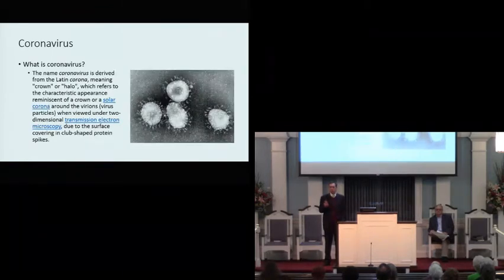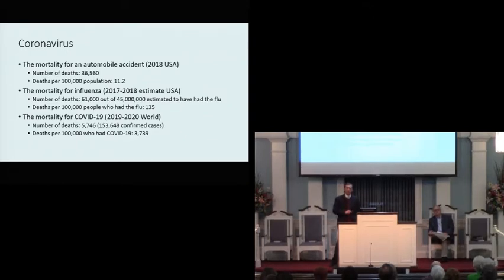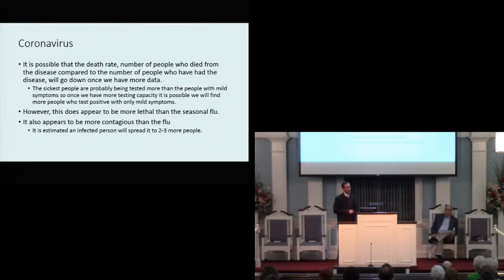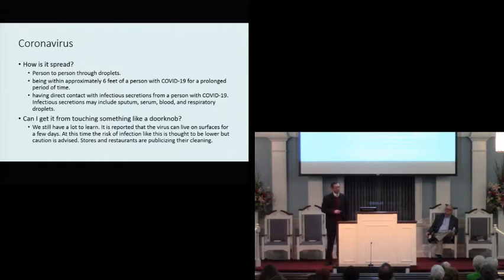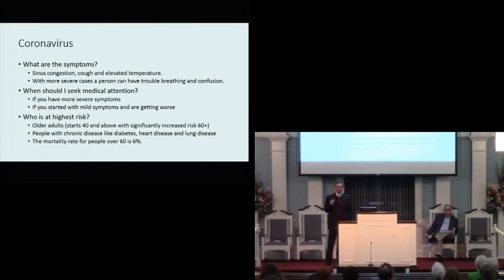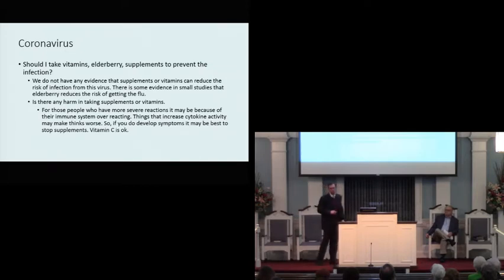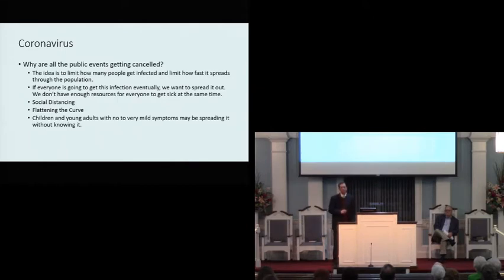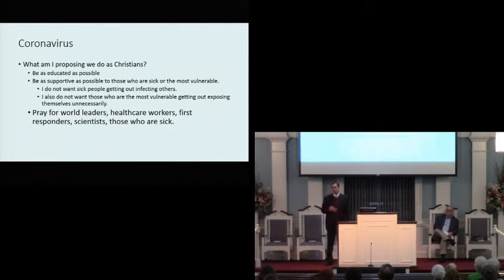3-15-20 Sam Crutcher and Ken Anderson